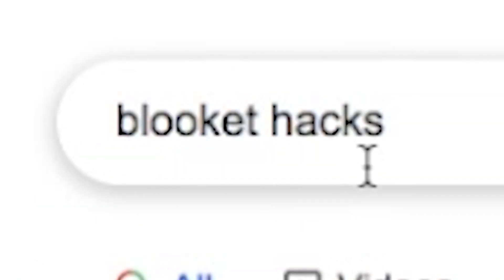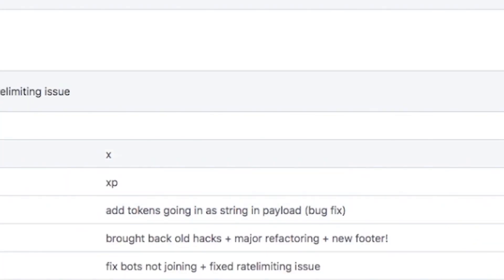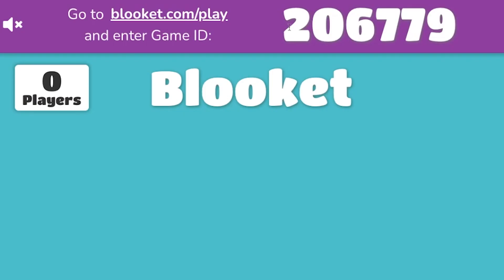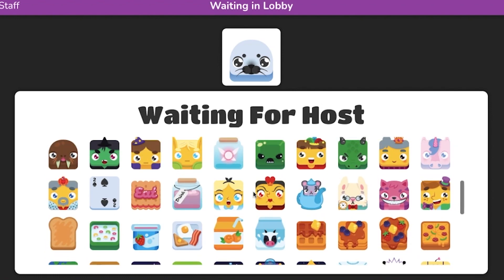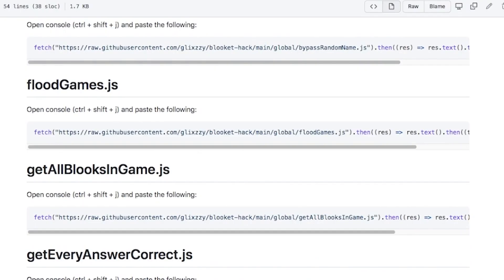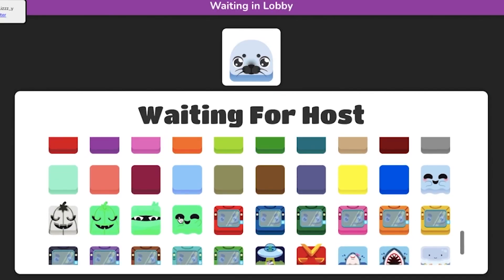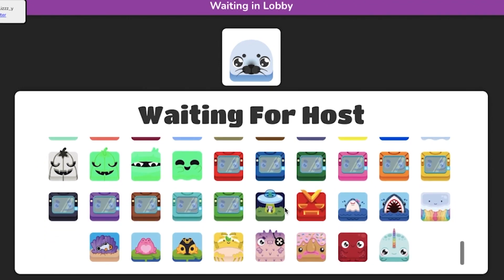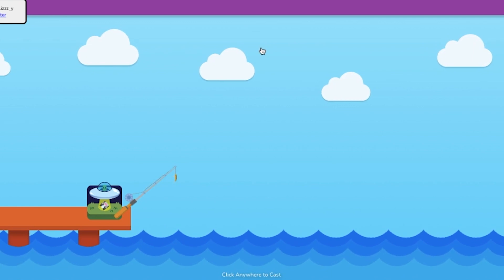UNLOCK ALL CHROMA BLOOKS IN BLOOKET || GET EVERY BLOOK NOW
GET CHROMA BLOOKS AND MYSTICAL BLOOKS IN BLOOKET. UNLOCK ALL THE BLOOKS!